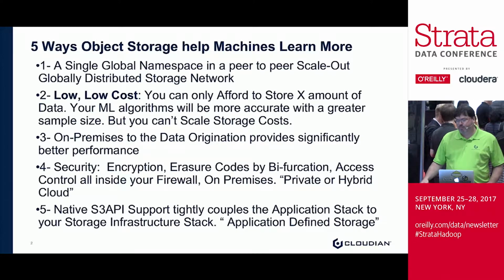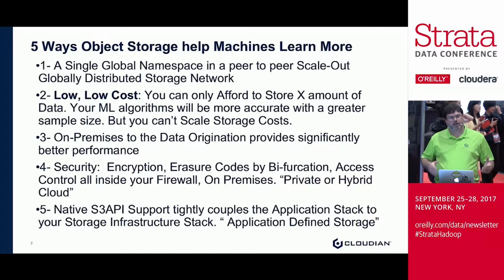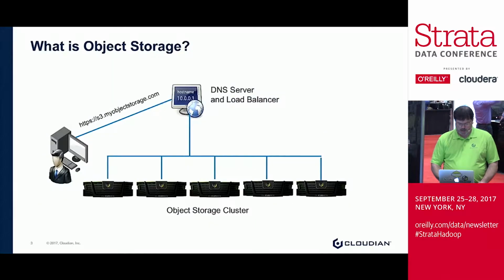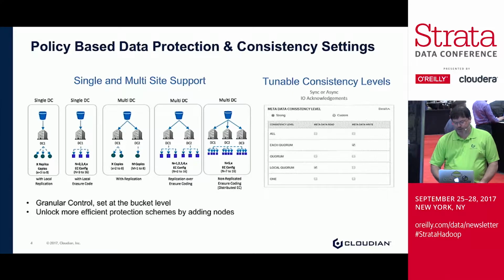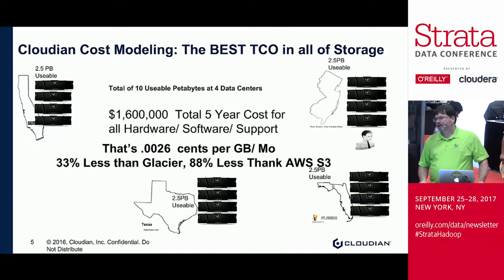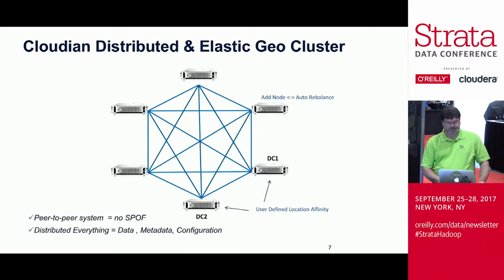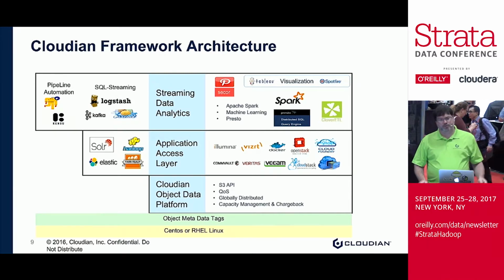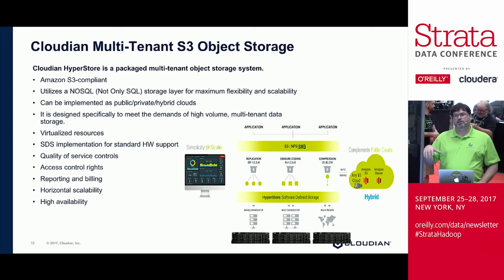5 Ways Object Storage Helps Machines Learn More - Sean Coughlin (Cloudian)